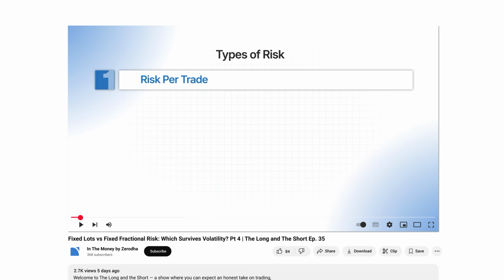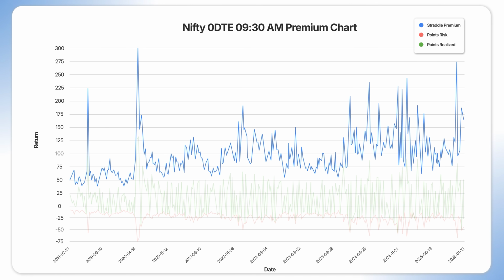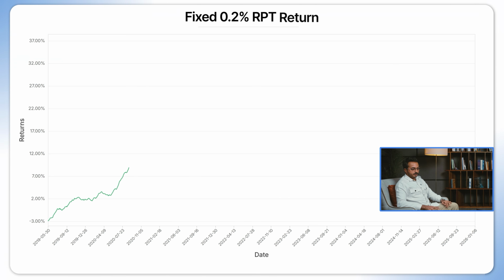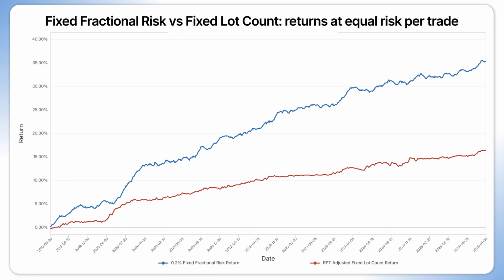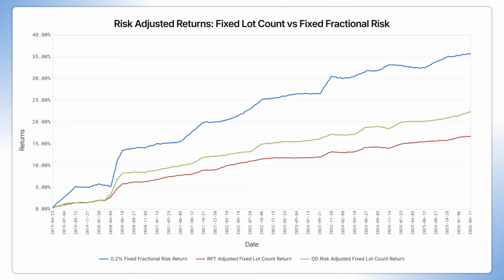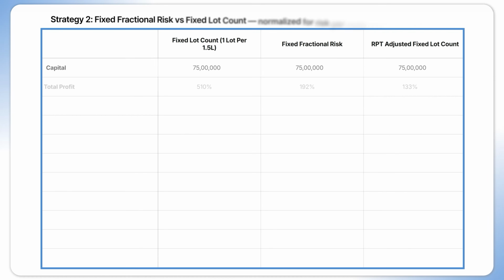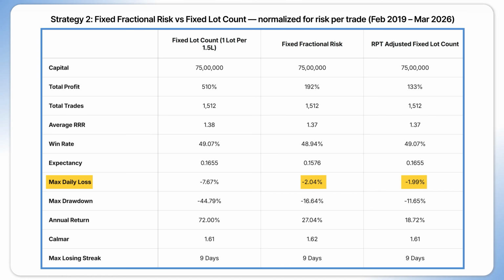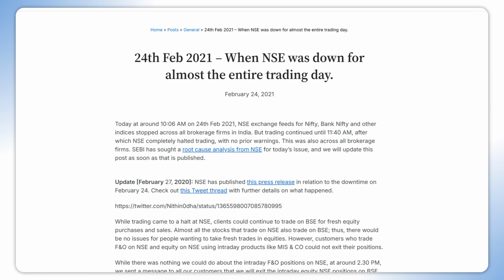Does Fixed Fractional Risk Beat Fixed Lot Count Position Sizing? Pt 5 | The Long & The Short Ep. 36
Welcome to The Long and the Short — a show where you can expect an honest take on trading, something you won't hear elsewhere.

This is Part 5 of our series on Systematic Trading, and in this episode, we put two position sizing frameworks head-to-head on risk-adjusted returns. Our guest, Aamodh, backtests a zero DTE short straddle and an intraday range breakout long option strategy under both fixed lot count and fixed fractional risk sizing — normalising for the same risk benchmarks — and the results consistently favour fixed fractional.

We examine why fixed fractional risk sizing delivers superior risk-adjusted returns across volatility regimes, how sequence of outcome risk can push future drawdowns well beyond historical maximums, and why historical max drawdown is not a reliable guide to future max drawdown. We also introduce Value at Risk — the metric that changes the calculus for positional short option traders — and make the case for why hedging is non-negotiable even in intraday strategies, with a real example from May 13, 2024, where over-hedging at 1.2x saved the day.

Chapters:
0:00 Introduction & Recap
1:52 Strategy 1: Zero DTE Short Straddle — Rules Explained
8:37 Side-by-Side Comparison: Max Loss per Trade
14:08 Normalising by Drawdown Risk
18:15 Strategy 2: Intraday Range Breakout Long Option
25:00 Fixed Fractional vs Fixed Lot Count — Conclusion
28:01 Why Hedge Even Intraday?
30:26 Real Example: May 13, 2024 — How Over-Hedging Saved the Day
32:52 Key Takeaways & Summary
33:32 Outro & Next Episode

About Zerodha